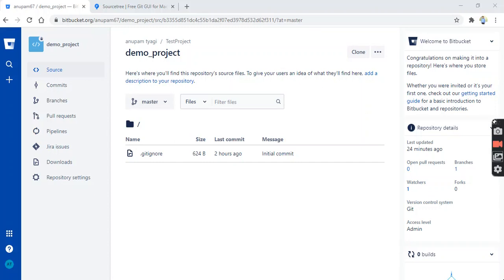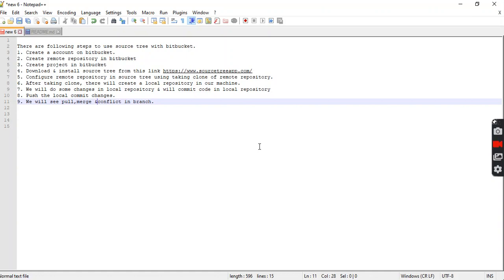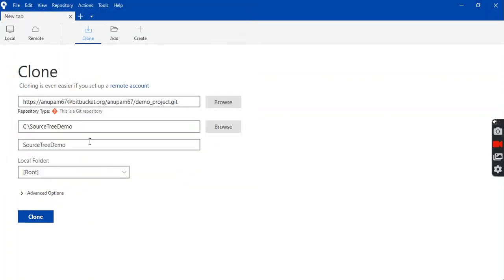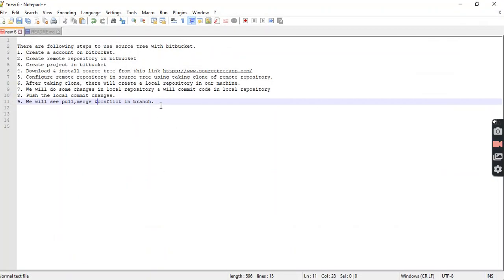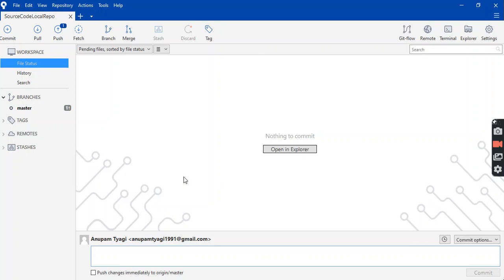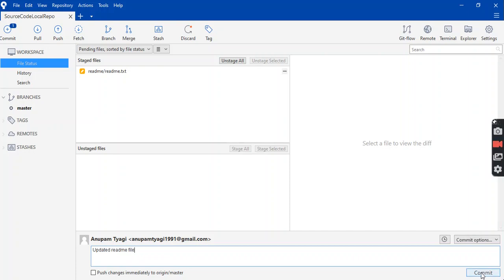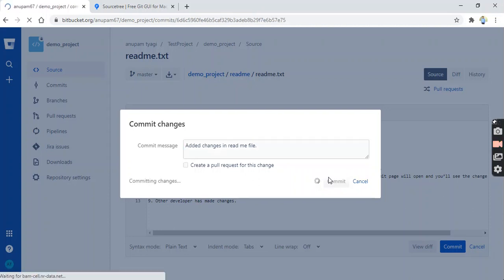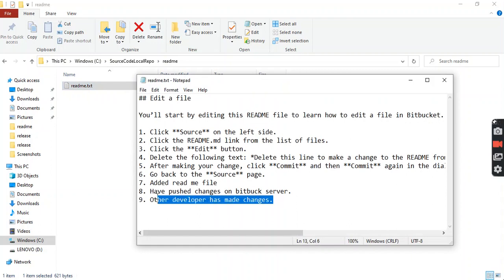How to use source tree with Bit bucket!!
Hi
 In this video, we will learn how to usea  source tree using Bit bucke .Bit bucket is git based source code repository hosting service owned by Atlassian.

Source tree simplifies how you interact with your Git repositories so you can focus on coding. Visualize and manage your repositories through Source tree's simple Git GUI.
There are some basic step will require to set up bit-bucket repo.
1. Create an account on bit-bucket.
2. Create repository & project on bit bucket.
4. Configure the remote repository in the source tree by taking a clone.